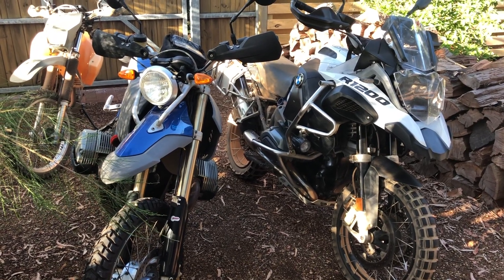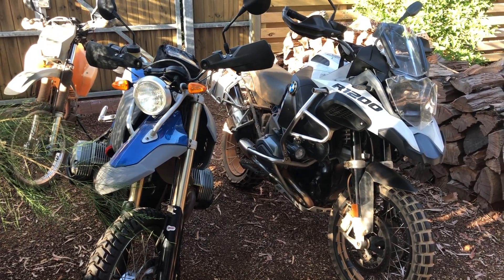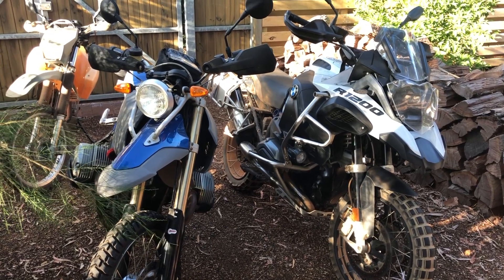BMW GS Adventure 1200 / 1250 - tank geometry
Tank geometry significantly assists control of the motorcycle...